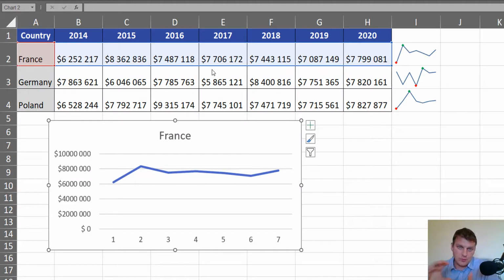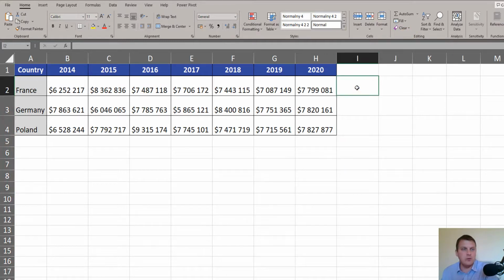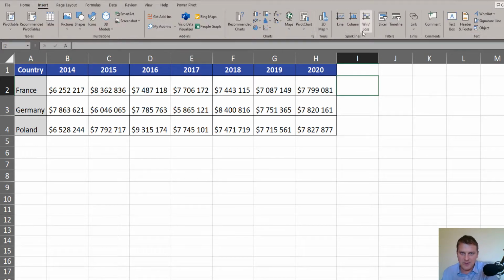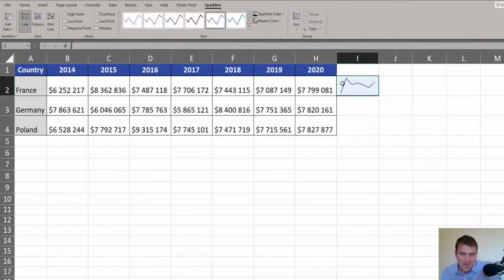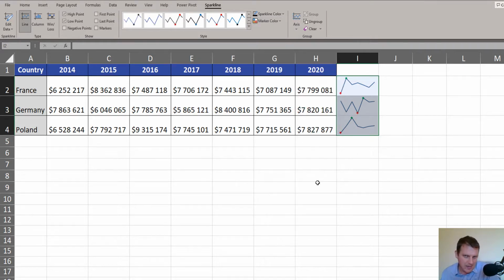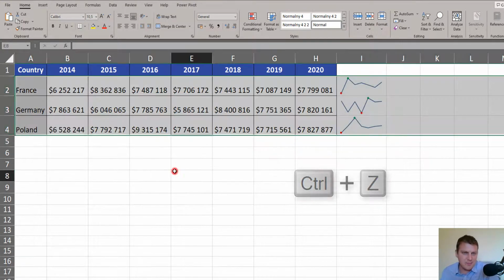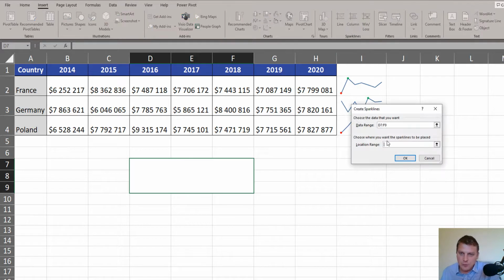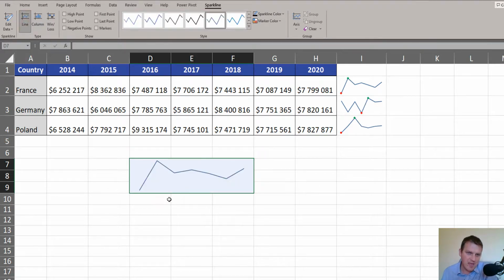Sparklines Chart in cell | Excel Tips #30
In this video you will see how to insert chart in cell in Excel. You just have to use sparklines. Excel Tips 30

00:00 | Intro
00:30 | Insert chart in cell - Line sparklines
01:08 | Adding markers to sparkline
01:40 | Sparkline in merged cell
02:12 | Chaning column sparkline to line sparkline